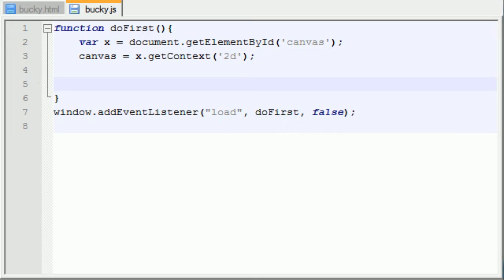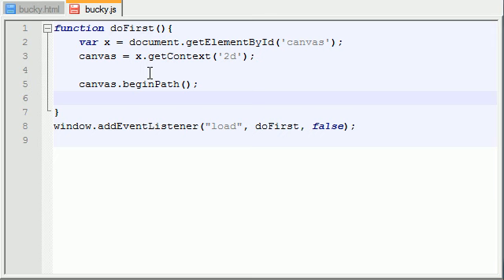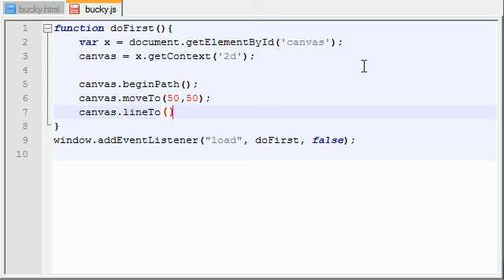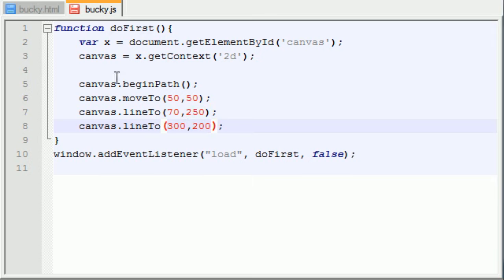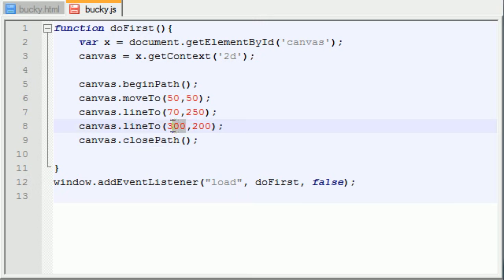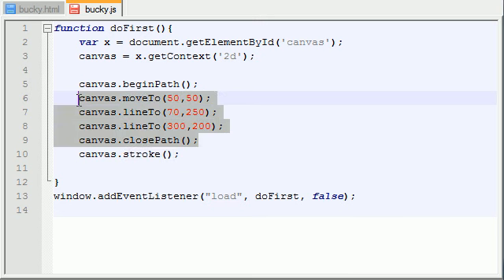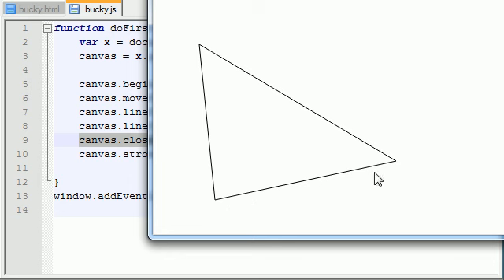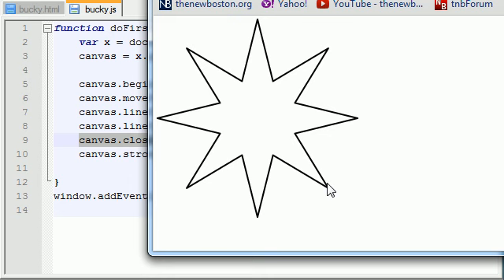HTML5 Tutorial - 38 - Making Sweet Custom Shapes!